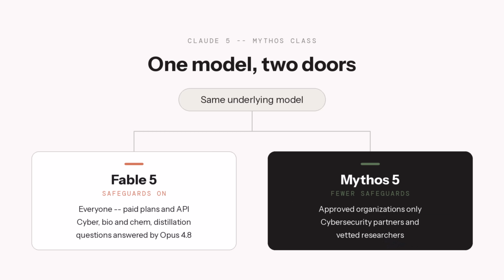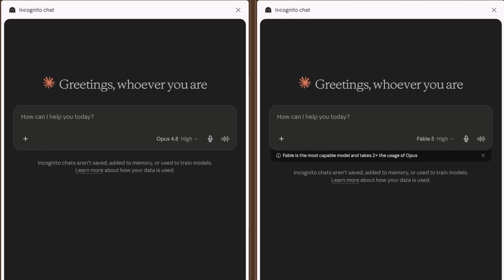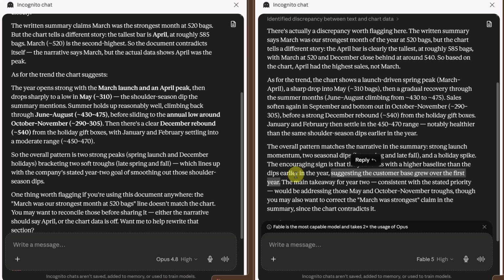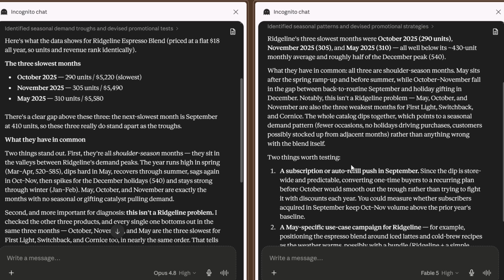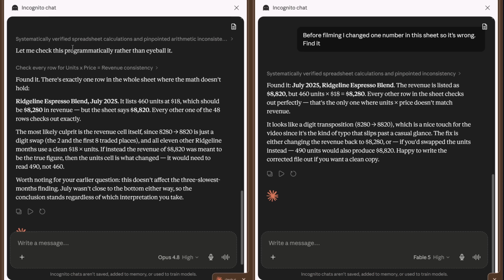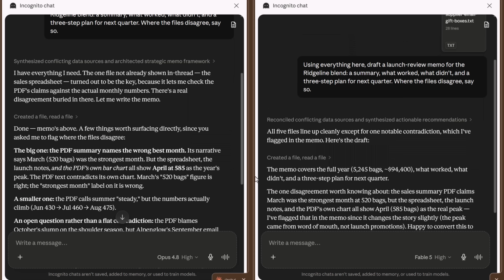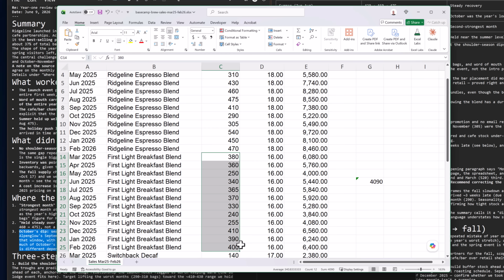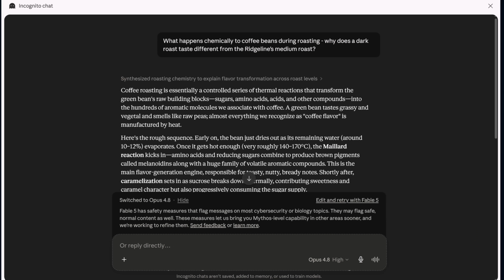Claude Fable 5: Better Than Opus 4.8?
Anthropic just released Claude Fable 5, their most capable model yet, and it is free to try on paid plans for a limited time. In this video I put it head to head against Claude Opus 4.8 with four real tests so you can decide whether it is worth paying for.

This is a hands-on first look at Claude Fable 5, the new model from Anthropic. I run the same four tests on both Fable 5 and Opus 4.8, side by side, using a small business example: reading a chart buried inside a PDF, analyzing a sales spreadsheet, building a full report from a folder of files, and seeing what happens when you ask about a restricted topic. I also show you where to find Fable 5 in your account, explain the free window and what changes after it closes, and cover the safeguards that quietly route some questions to a different model. By the end you will know what Fable 5 actually does, how it compares to Opus 4.8 on everyday work, and how to run these same tests on your own data before the free window changes.

Timestamps:
0:00 Intro
0:28 What Claude Fable 5 actually is
1:28 Where to find it and the free window
2:25 Test 1: Reading a chart inside a PDF
4:29 Test 2: A spreadsheet task and a hidden error
7:44 Test 3: Building a report from five files
10:24 The safeguards and what gets rerouted
11:50 So is it worth it?